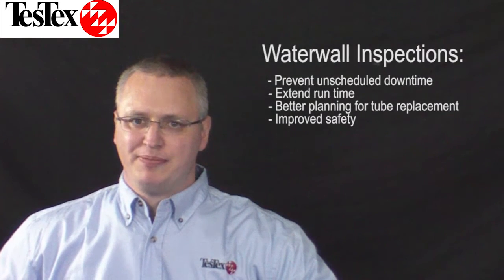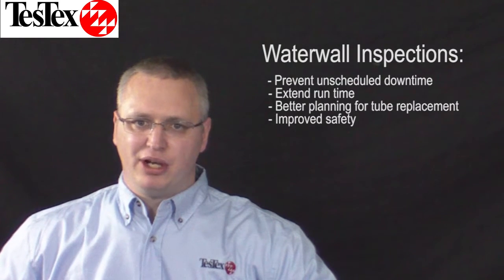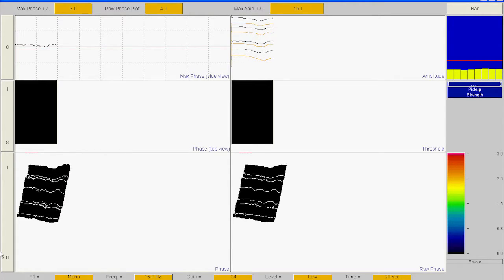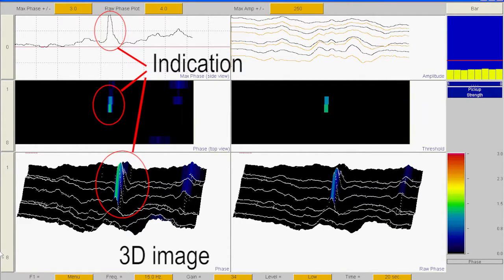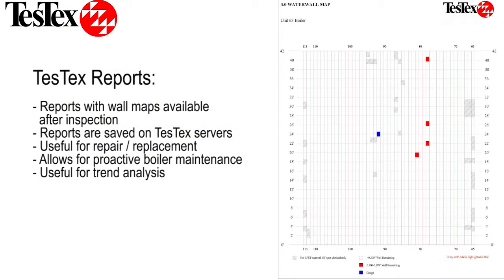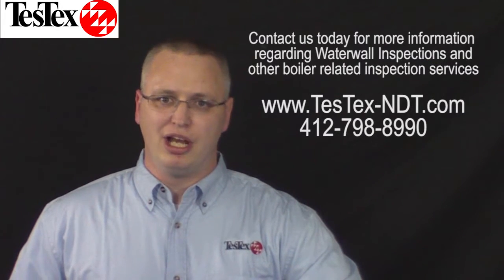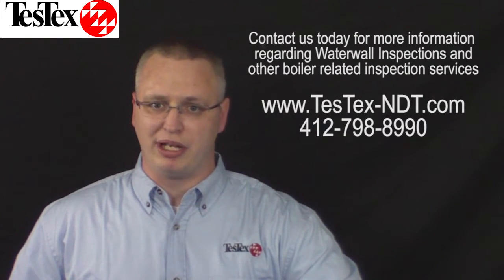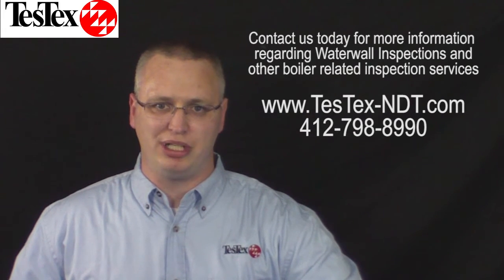Waterwall Inspection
TesTex Inc. has the technology and manpower to handle full boiler waterwall inspections.  Using our Low Frequency Electromagnetic Technique scanners to quickly find the problem areas and our A-Scan Ultrasonic Thickness meters to determine remaining wall we can help you keep your boiler from unplanned outages.